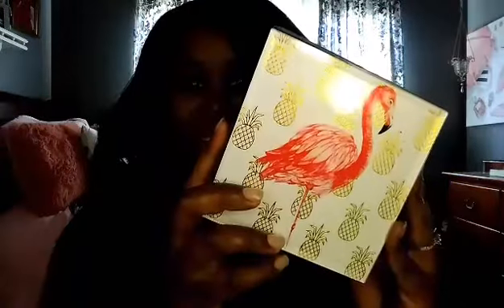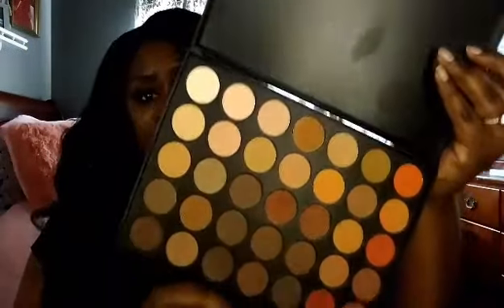MAY LIKES & DISLIKES!!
hey babes! hope you love this video!

stay pretty❤

products mentioned

loreal foundation

NYX liner